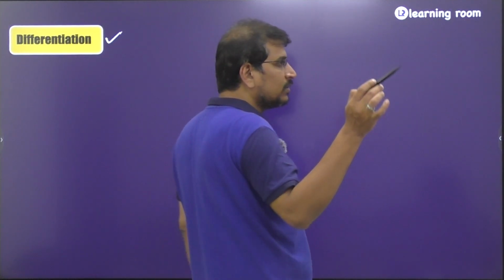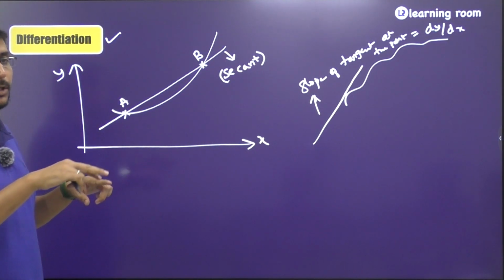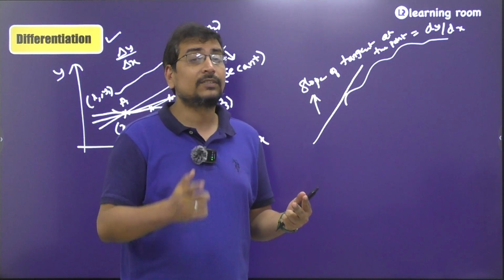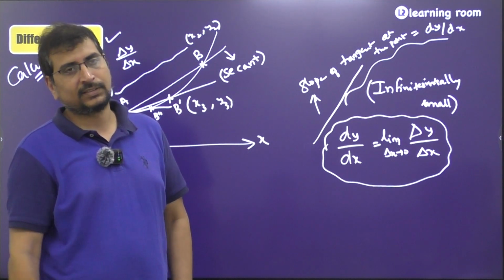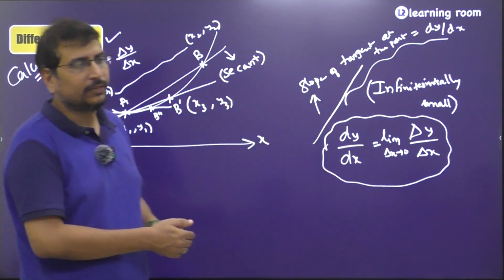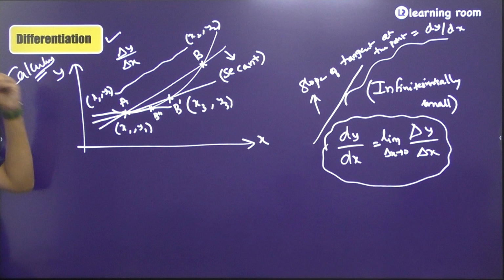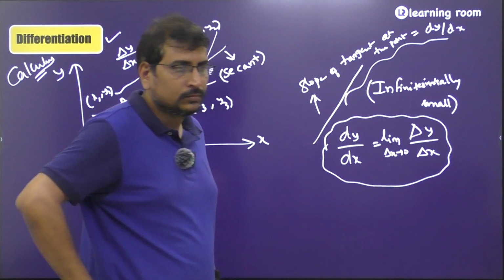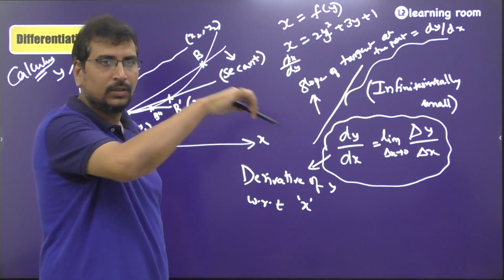CBSE Class 11 Physics Differentiation Explained Simply | Understanding Slopes, Tangents & Limits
Are you struggling to understand differentiation? 🤔 In this video, we break it down step by step, starting from the slope of a line to the tangent of a curve and finally introducing limits and derivatives. 📈

🔹 What is a secant and a tangent?
🔹 Why do we differentiate?
🔹 How does Δx → 0 lead to differentiation?
🔹 What is the real meaning of dy/dx?

📌 Whether you're in high school calculus or introductory college math, this explanation will clear your concepts and boost your confidence!